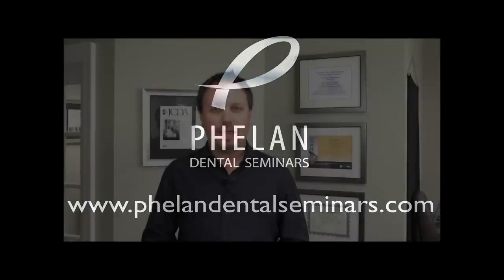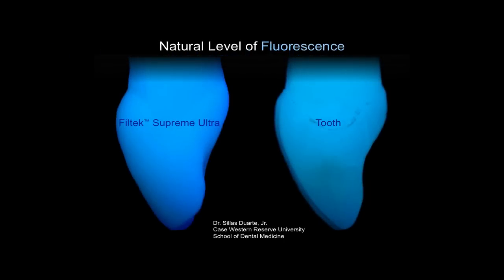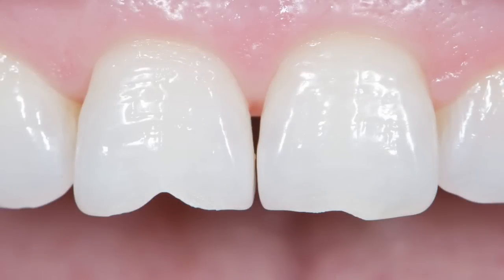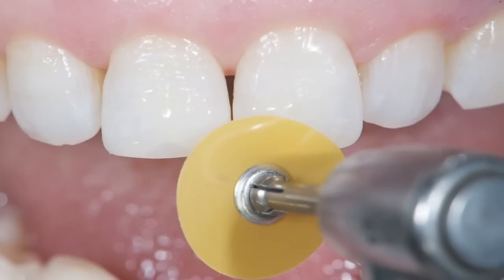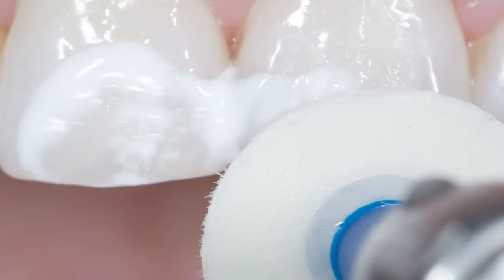Filtek Supreme Ultra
In this video, Dr. Stephen Phelan talks about a product review for Filtek Supreme Ultra.